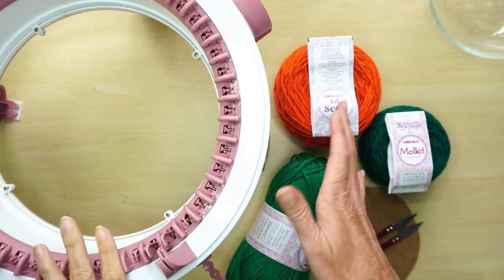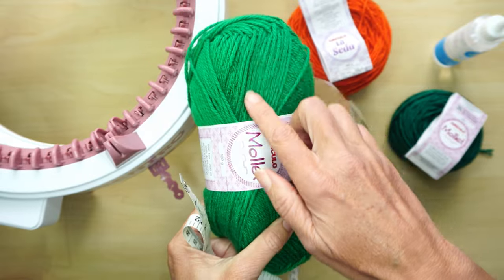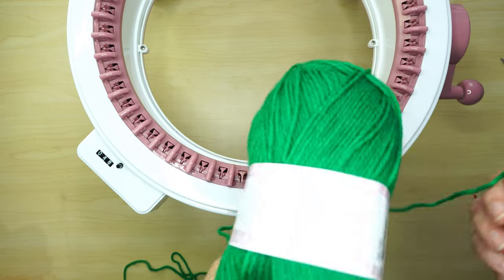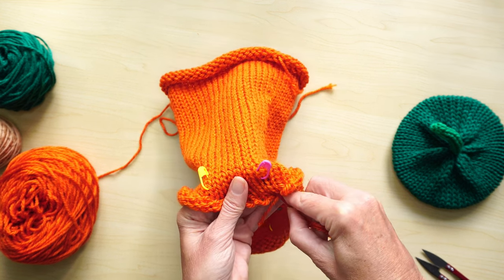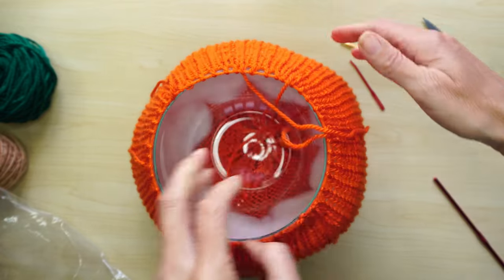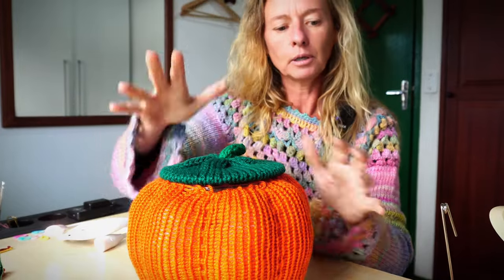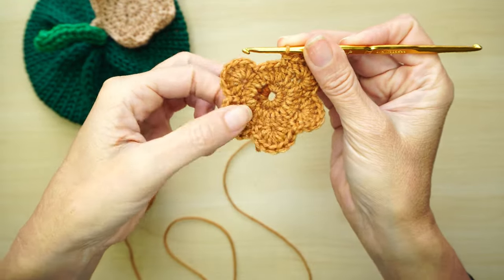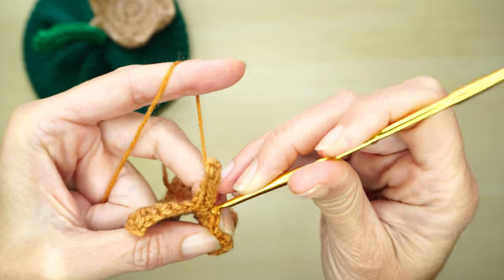Make your own Sentro knitting machine PUMPKIN (ONLY 1HR) - How to knit a pumpkin STEM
How to make a sentro 48 knitting machine pumpkin Lamp with a glass bowl!
Learn how to create this adorable knitted pumpkin with this free knitting tutorial! In this knitted pumpkin pattern guide, I'll show you step-by-step how to make these charming fall decorations, complete with a knitted pumpkin stem. Perfect for both beginners and experienced knitters, this knitted pumpkin pattern is a fun and cozy project for the autumn season. Get creative and add some handmade warmth to your home. With this free pattern and start knitting your own knitted pumpkins today!

0:00 - Material needed for knitting machine pumpkin
3:37 - Cast on knitting machine pumpkin
5:20 - Making the lid and stem
8:43 - Adding glass and stuffing in the pumpkin
13:24 - Adding a light to the knitted pumpkin
16:06 - Crochet oak leaf for pumpkin

PATTERN LINK
20 gr of green and 50 gr of orange
Glass bowl size: 5.5 in / 14cm on top
6 in / 15cm heigh - 7 in / 18 cm wide

I like the 80 cm and the 40 cm for sleeves!
Link to purchase the Sentro knitting Machine: ➡️

You can easily sell Digital Files here

I was a webdesigner before I started my Youtube Channel, FREE domain plus discounted price for life!

Camera I'm using to film my patterns: ➡️
Tripod I'm using to film patterns: ➡️